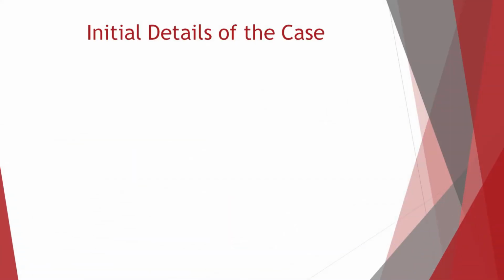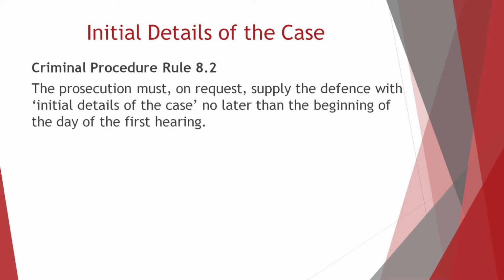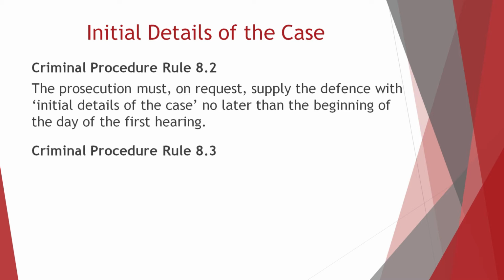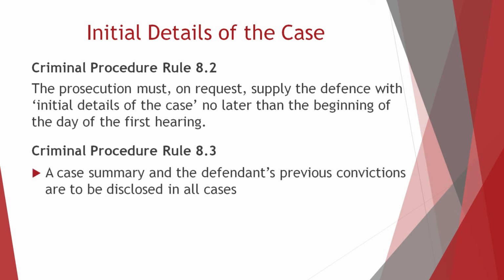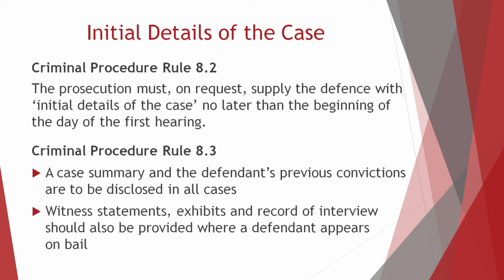SQE2 Video Library Preview – Criminal Litigation – Disclosure